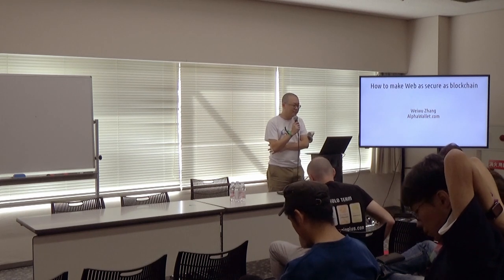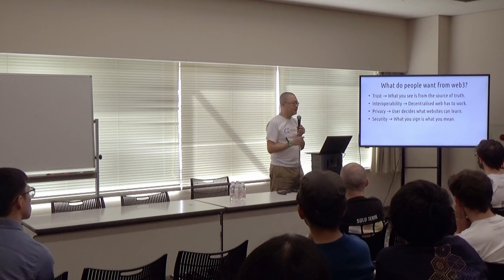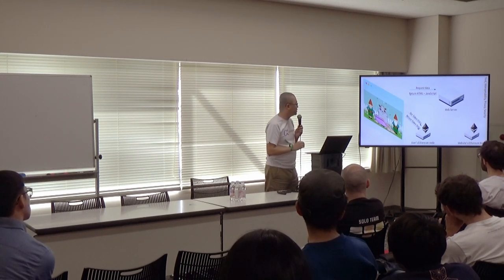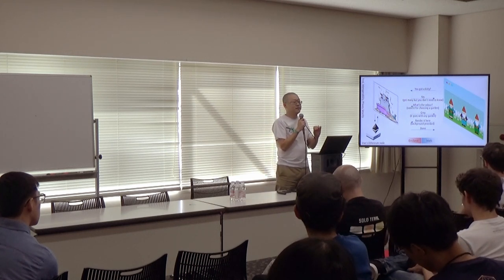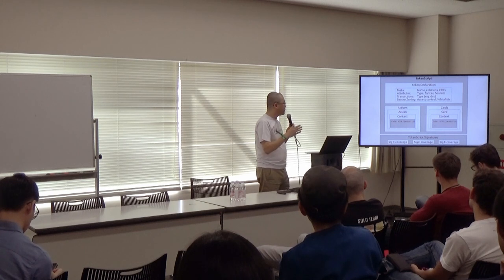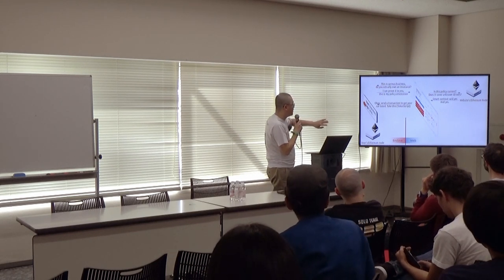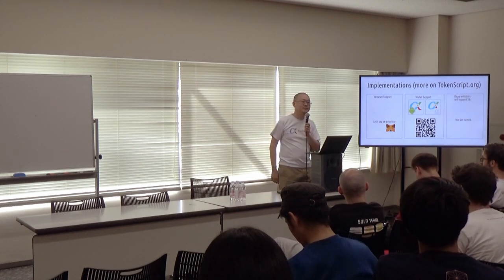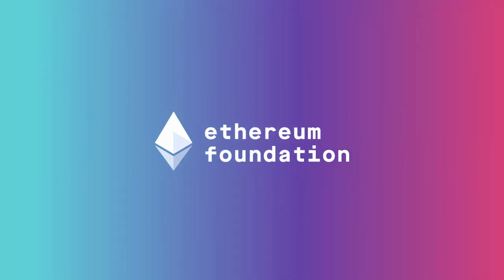How Do We Make Dapps as Secure as the Underlying Ethereum by Weiwu Zhang (Devcon5)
Web3.js is a Javascript API for web applications (dapps) to access Ethereum blockchain. However, its security assumption inherited the security assumption of an Ethereum node, which is entirely open to the node's owner. The privacy and security consequences of that assumption are two-fold.
First, a web application can learn sensitive information about the user.
Second, the web application can feign a representation of blockchain data to be another or even tricking users to signing obfuscate transactions. A website which simply draws a crypto kitty would look no different than another which reads the user’s kitty from Ethereum smart contracts.
Much makeshift work has been down for this underdesigned infrastructure. For example, MetaMask resorted to hardcoding CryptoKitty and requesting permission to read the user's address. However, only so much patches could do. Furthermore, such patches weren’t designed with abstraction to accommodate next-generation blockchains with privacy and efficiency improvements. For example, failing to find truth quickly using the low-level interfaces provided by web3.js, many dapp browsers resorted to relying on a centralised token status database.
The speaker presents a design which abstracts token interface away from low-level Eth-node interface, remodels the basic web code trust inheritance for practicality and security. It involves high-level API for web applications and a secure, WebAssembly based sandbox running signed code designed to embed in the Web itself.

Speaker(s): Weiwu Zhang
Skill level: intermediate
Track: Security